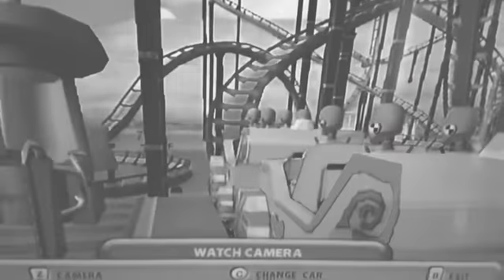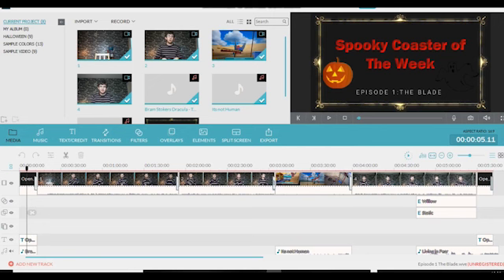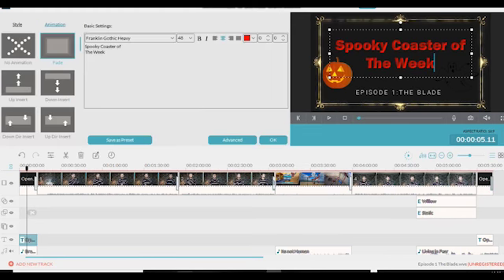Spooky Coaster Of The Week Series 2 Collection (2018)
This video collection shows all the episodes of Spooky Coaster Of The Week that was filmed back in 2018. Along with the episodes there is also two behind the scenes videos that showed how the series was created.